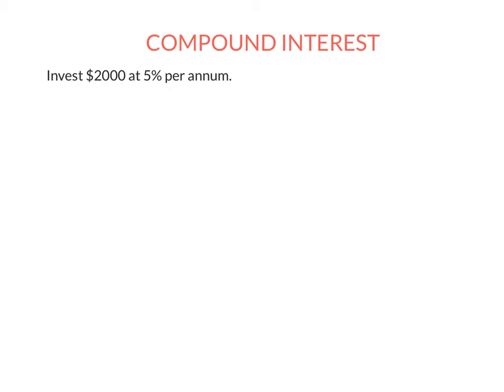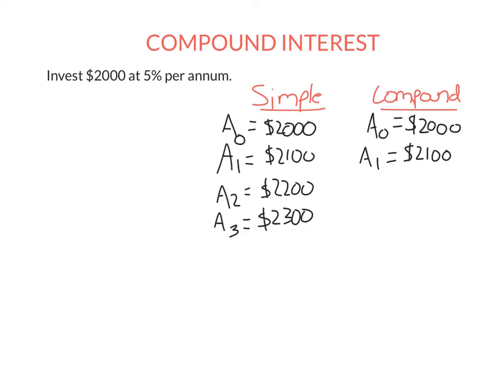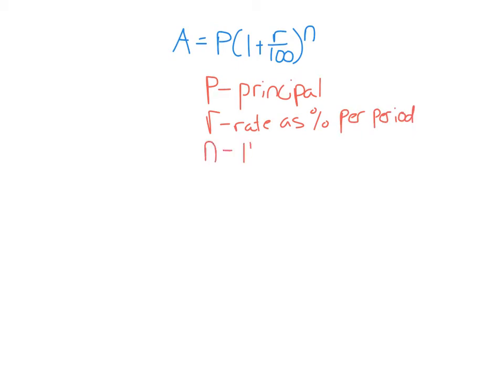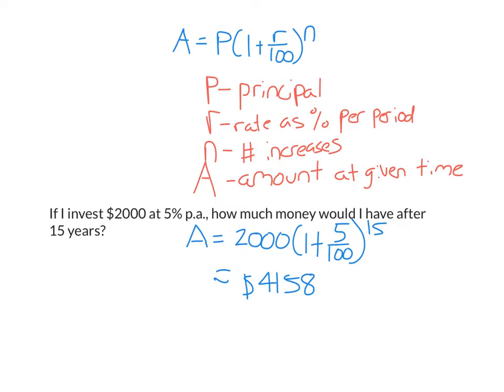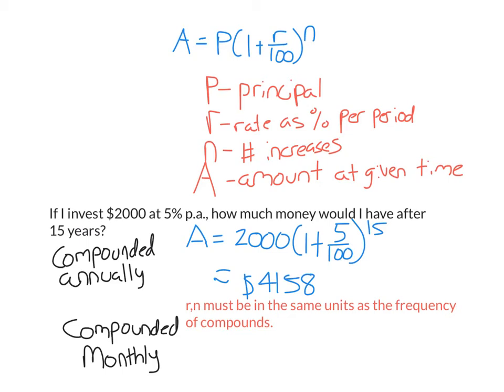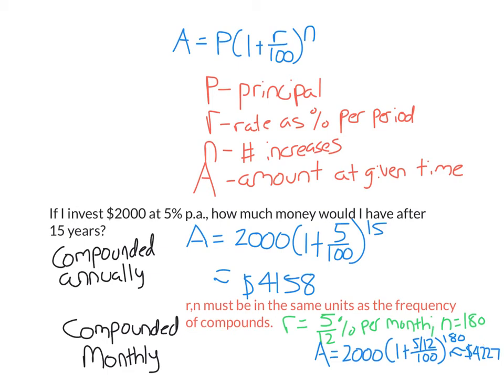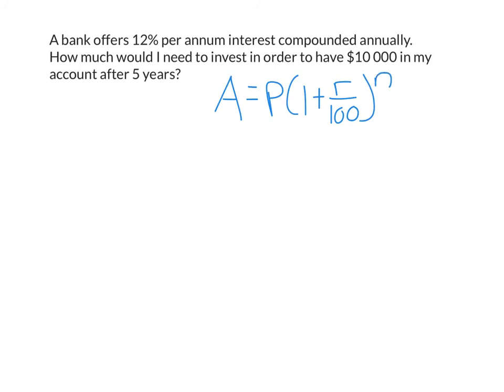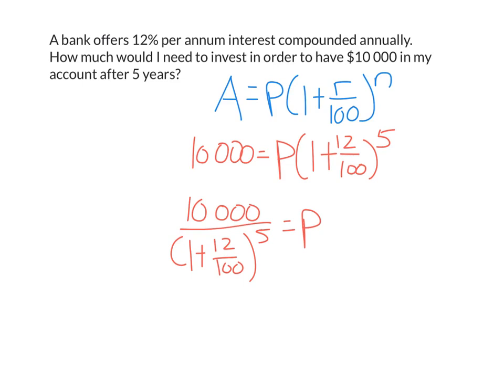10Main Compound Interest